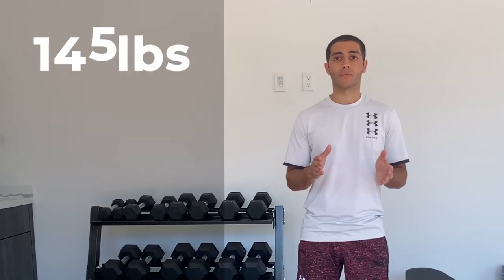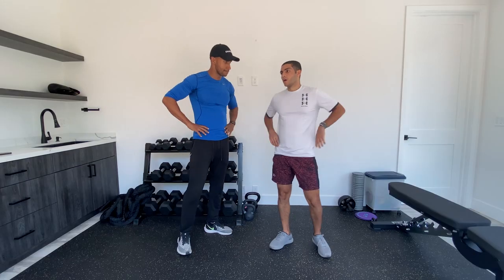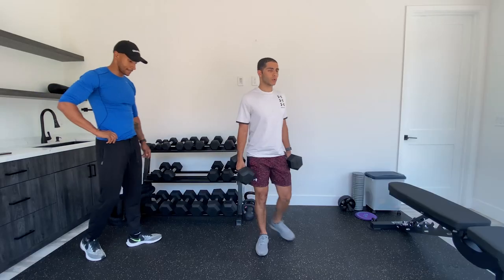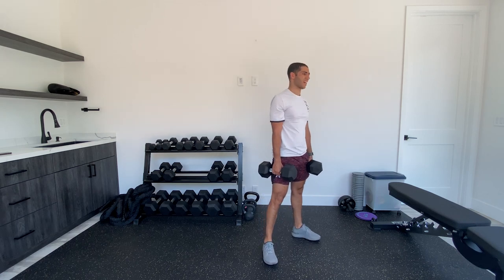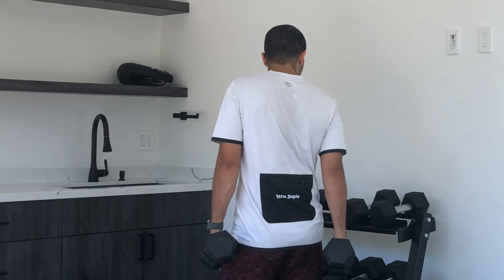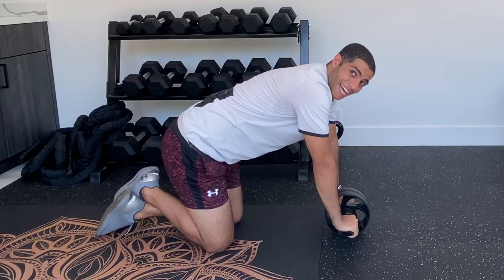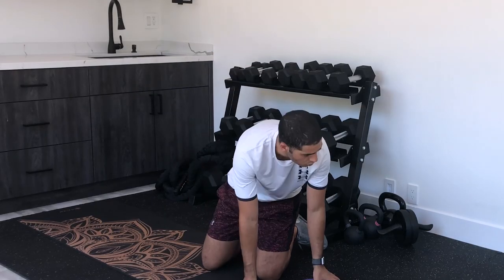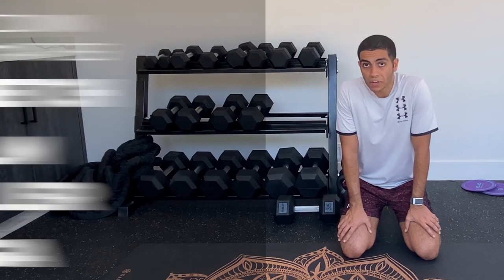Put In The Work And The Progress Will Come | Episode Two Nightwing Workout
Welcome back! We've made it to day two of the Nightwing workout. Today we’re going for a run for our warm up, using weights for our super sets and then abs.

Who's joining?